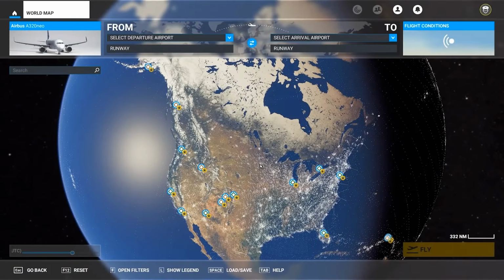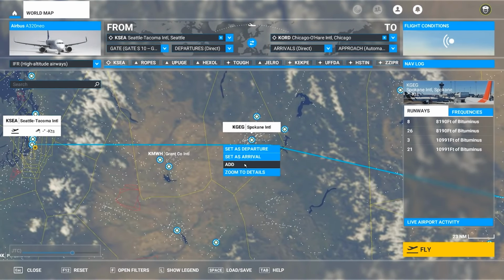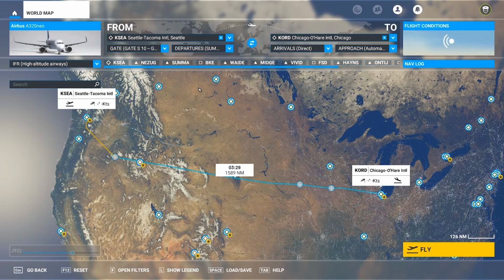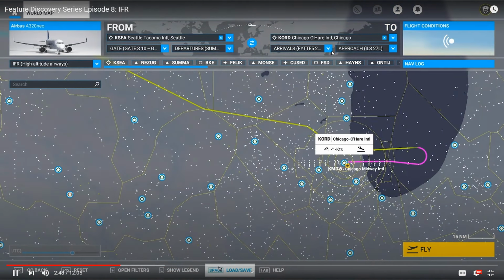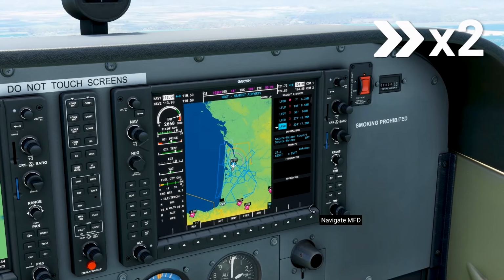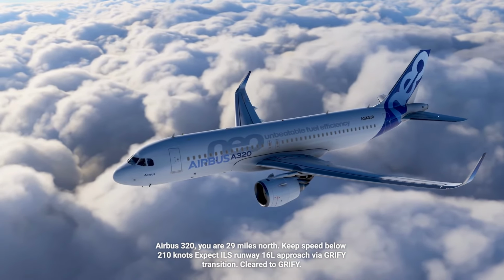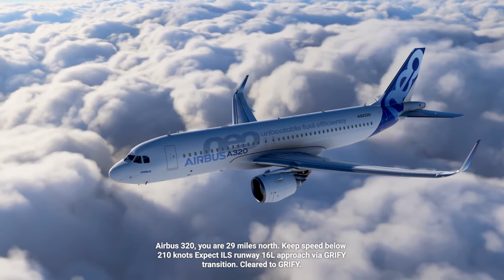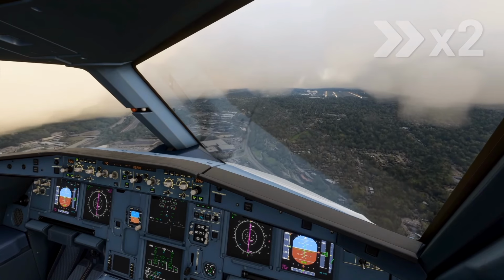Microsoft Flight Simulator | Feature Series | "Let's Talk IFR!"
We're back with Microsoft Flight Simulator's new Feature Series talking about IFR! Enjoy!

0:00 Intro to Feature
1:15 Navigation Data
2:30 Flight Planning
8:05 Flight Systems & ATC
14:57 Recap